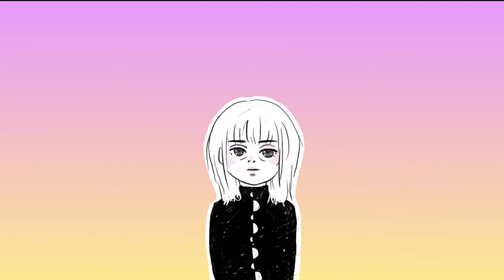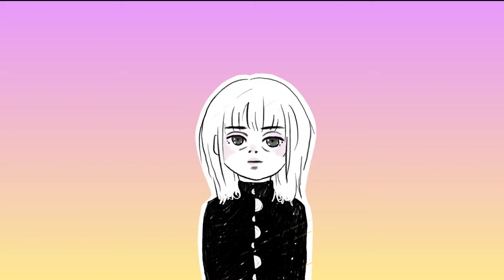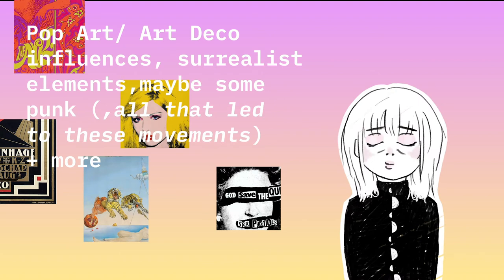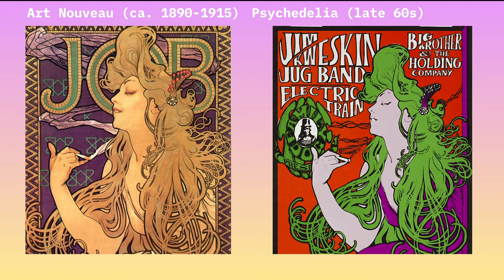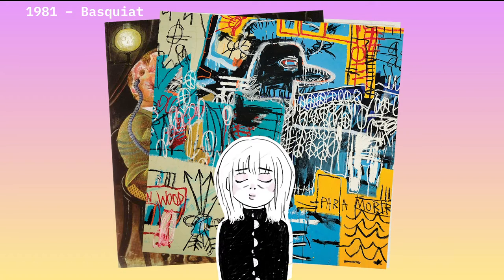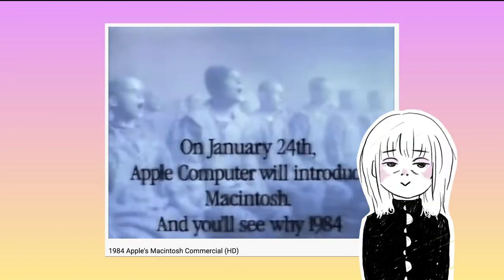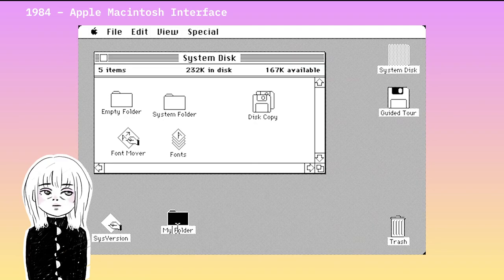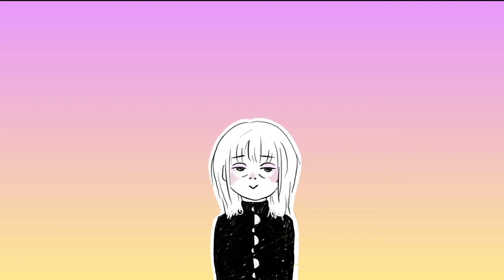Designer Explains Why We Keep "Modernizing"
[English CCs available!]

What we call design today started when capitalism did, it's always been this way.
Some of us don't like it either...

/ / Avant Garde Soviet Posters (so good, so so good 👁👃👁)